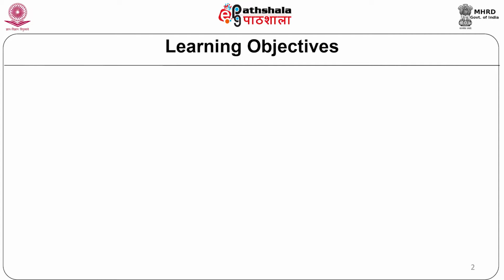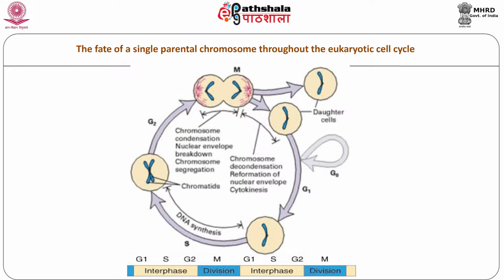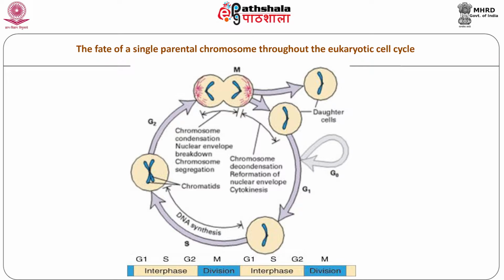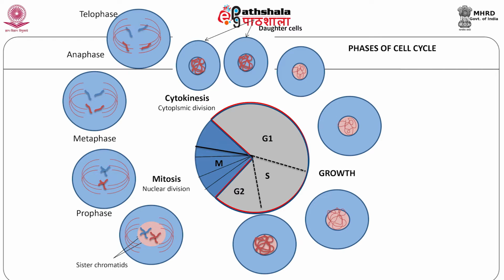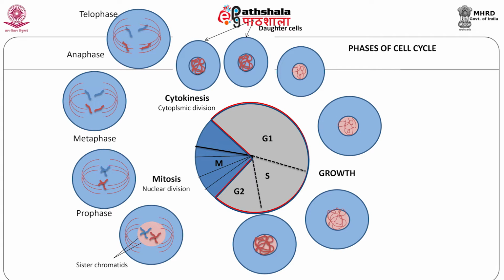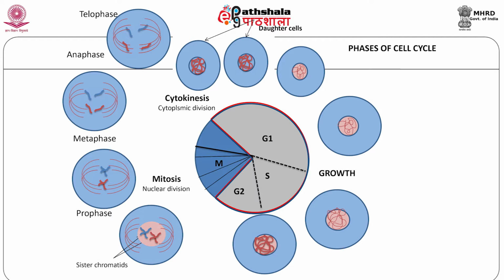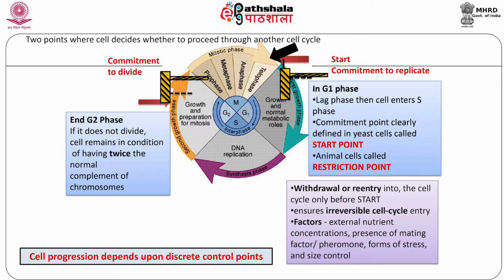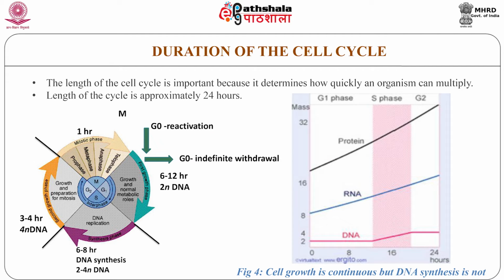cell cycle1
Subject:Botany
Paper: Cell Biology